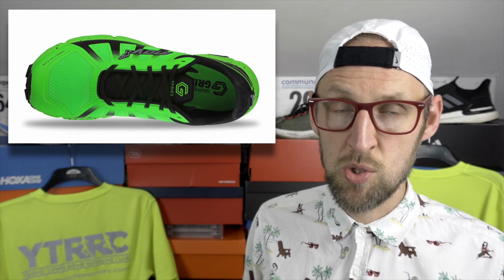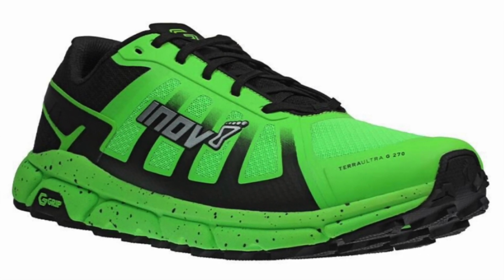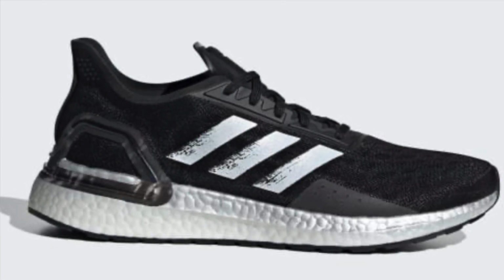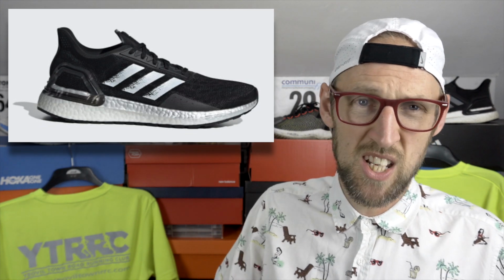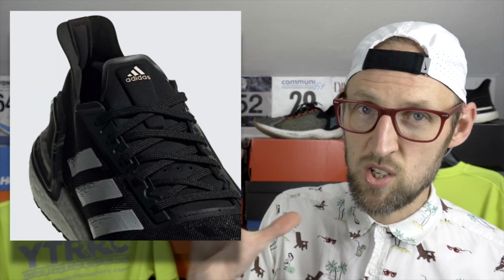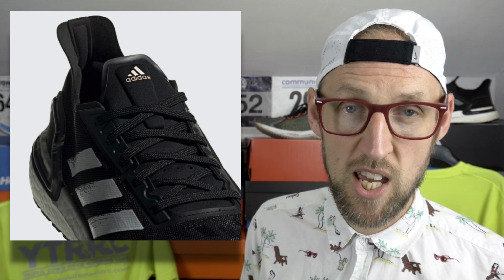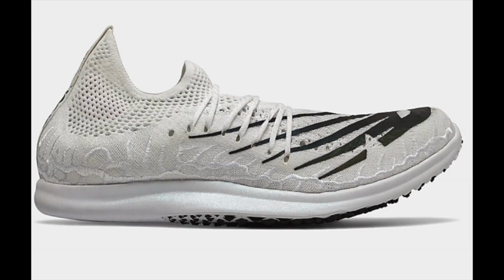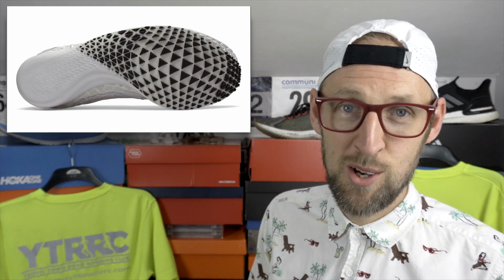Inov8 TerraUltra G 270 | Should you get these running shoes? | Running Shoe Yea or Nay | eddbud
I give you my yea or nay on 4 running shoes including the new Inov8 Terraultra G 270, the Hoka One One Evo Rehi, the Fuelcell 5280 from New Balance and Adidas's updated Ultraboost PB with the cellarmesh upper.

Which of these 4 will you be looking to purchase in the near future?
Please comment as to which of these 4 are a yea or nay for you?